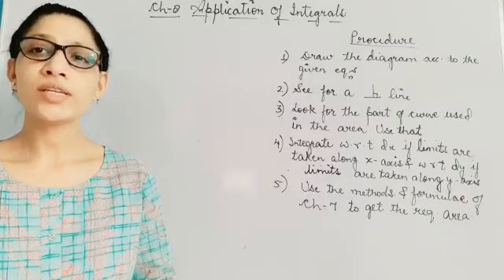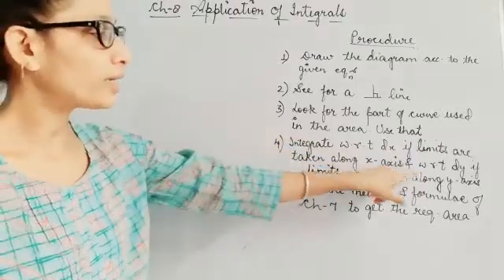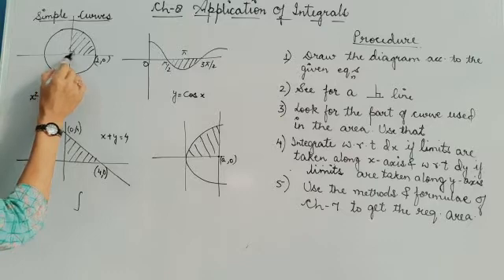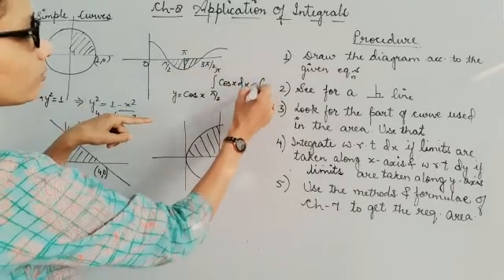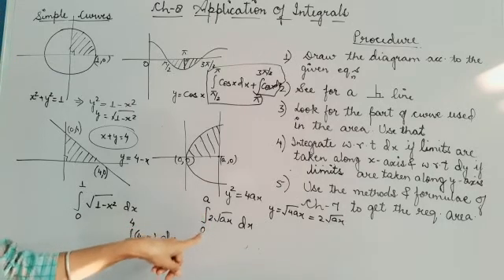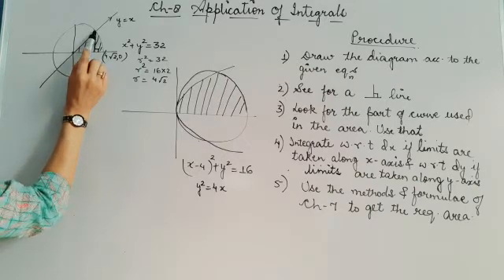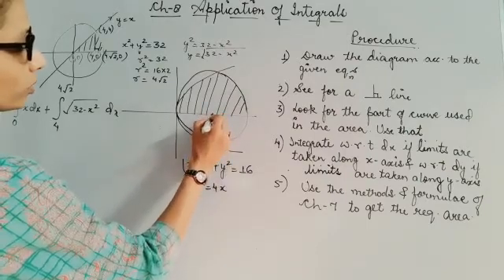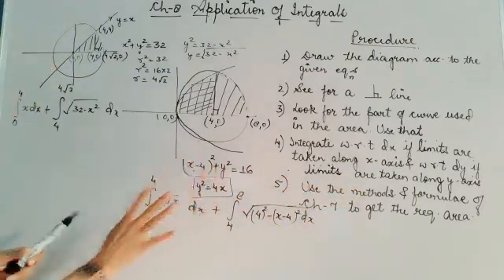Ch-8 APPLICATION OF INTEGRALS. Five step method.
How to find area under d curves by integration method is simply explained in just 5 steps.